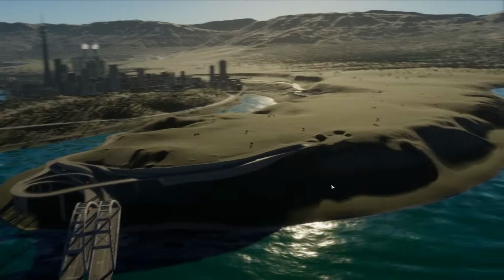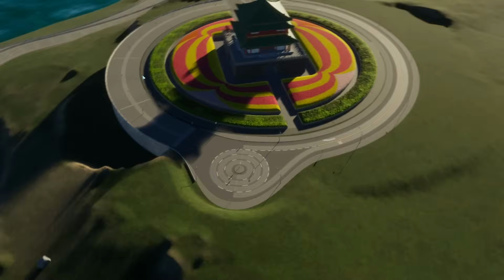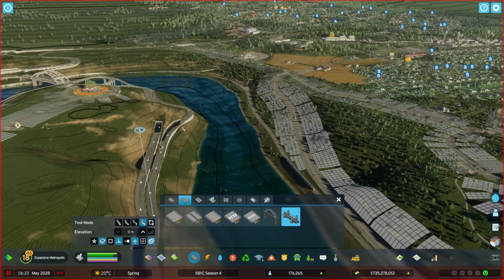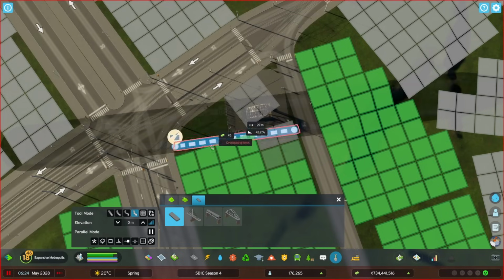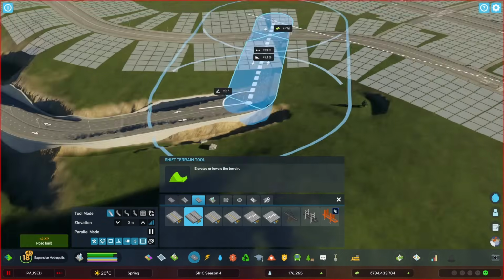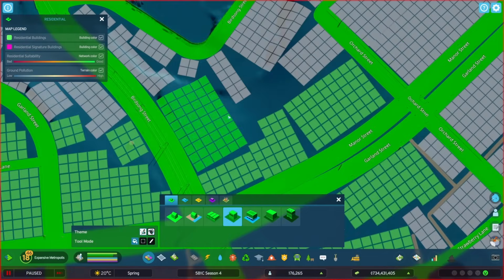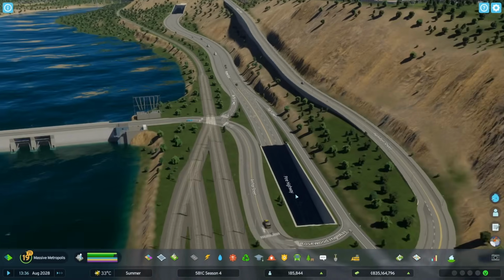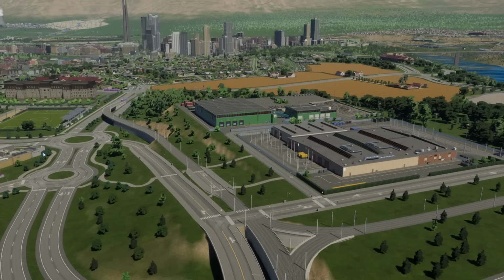Terrain? No Problem | 5B1C Season 4 EP19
For this third part of my 5B1C season 4 participation I created a loosely Chinese inspired city district that flows with the river and hills of the map.

Check out the other creators that have built on this map so far @Czardus, @Slay3K, @ImperialJedi, @CitiesByDiana, @flyvox, @ConflictNerd, @imperatur, @Tchelow, @LealMafor, and @canadianmooseplays.

Adonis's Cities Skylines 2 videos and tutorials for designing realistic Chinese cities. Also really good stuff!

The "a China in one city" savegame by PDX mods user 天山小雏菊.

My own Kanaaldorp, Amsterdam inspired, savegame.

Music
The music in this video is the Cities Skylines II soundtrack and in-game radio stations.
My PC
CPU: Intel Core i7-4770K
GPU: ASUS ROG STRIX GeForce RTX 3060 OC
RAM: Patriot Extreme Performance Viper 3 32GB
MOBO: ASUS Z87-PRO ATX
SSD: Samsung Basic 840-Series 250GB
Chapters
00:00:00 - Introduction
00:04:25 - Network timelapse
00:36:10 - Down by the waterline
00:40:52 - Topside again
00:47:53 - Liveplay review
00:59:22 - Cinematics